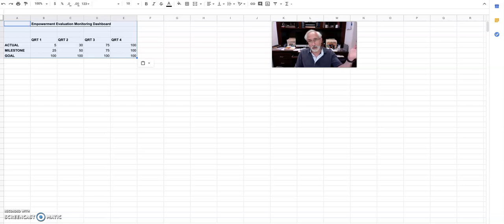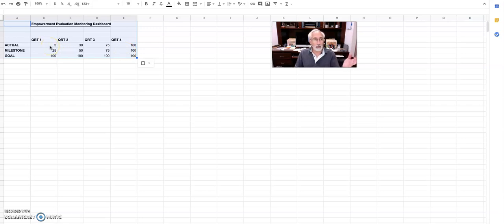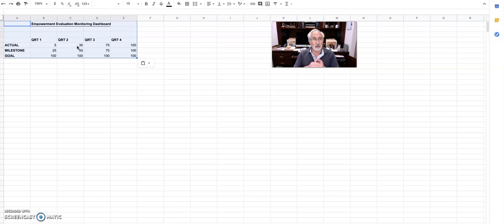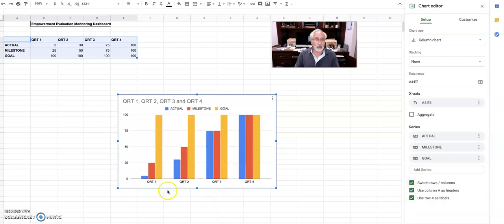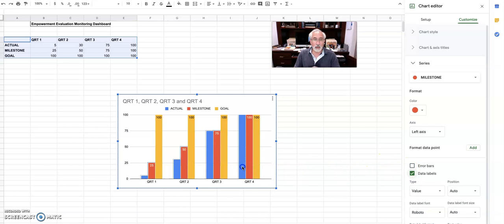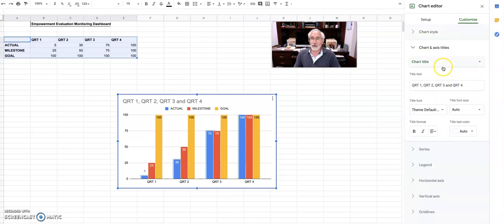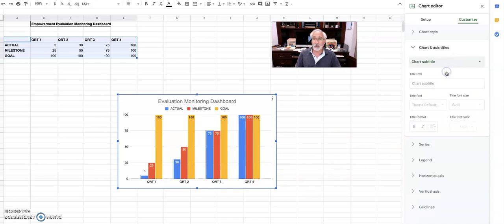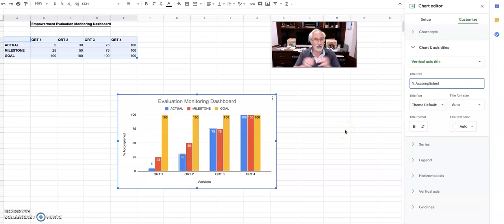Using Google Sheets to Make Bar Charts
This video shows you how to use Google Sheets (an online spreadsheet) to make your own Empowerment Evaluation Monitoring Dashboard.  It allows you to monitor your own progress and make mid-course corrections if needed. In addition, this video demonstrates how to make bar charts using Google Sheets.